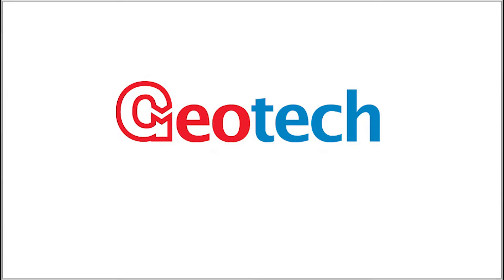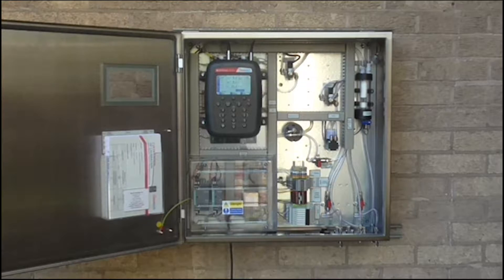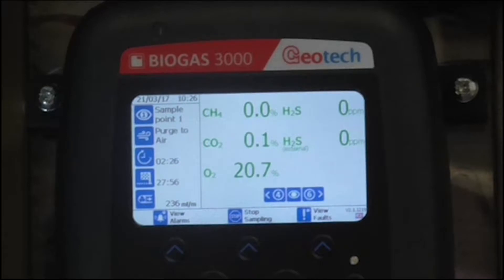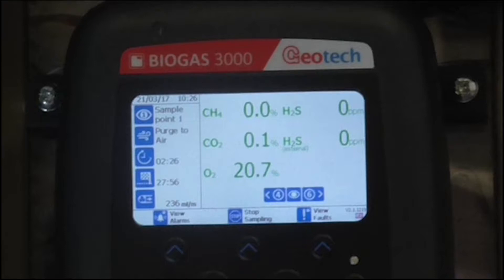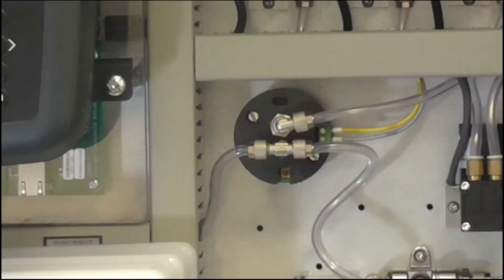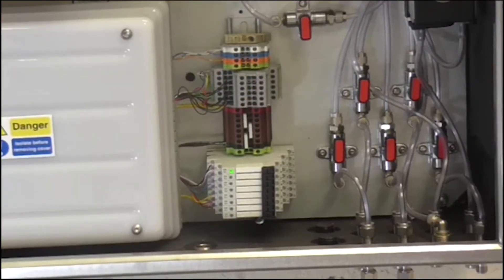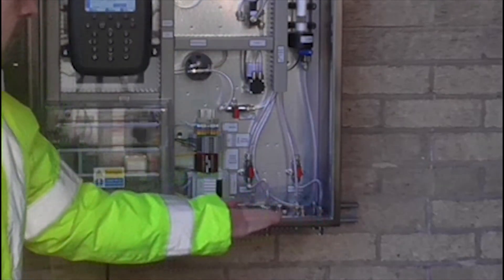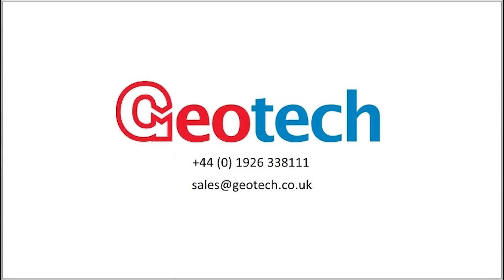BIOGAS 3000 fixed gas analyser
This is a short video introducing the features and benefits of Geotech's fixed gas analyser, the BIOGAS 3000.  ATEX and IECEx certified, this robust and reliable product is used on landfill and anaerobic digestion sites throughout the world.